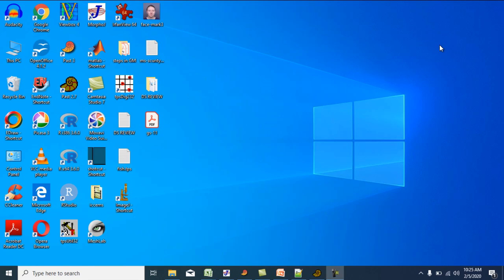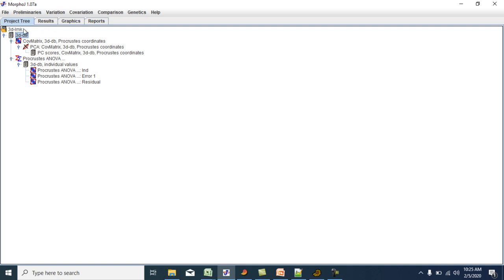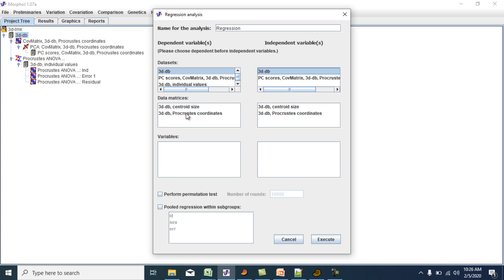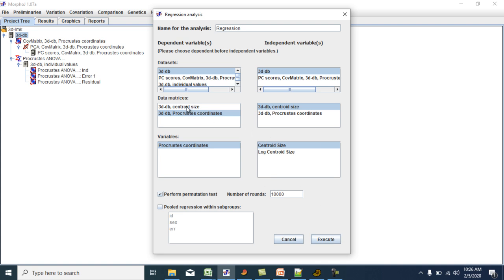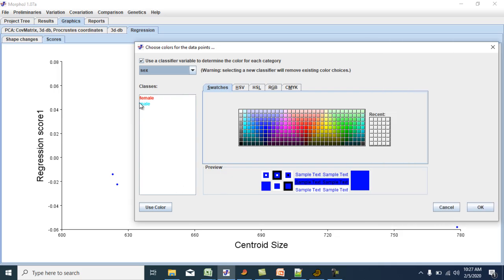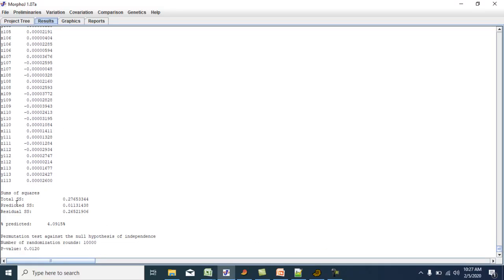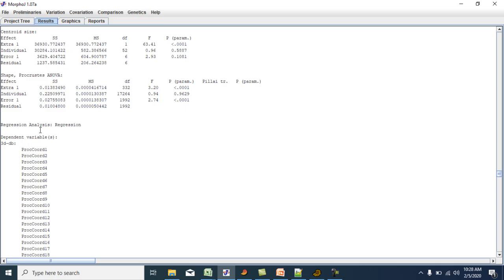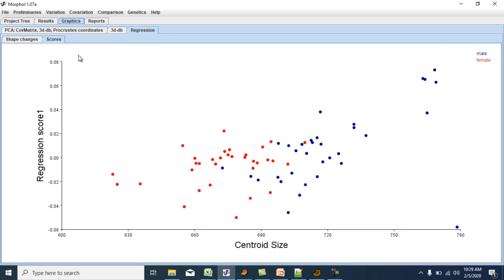12. Regression Analysis in PAST